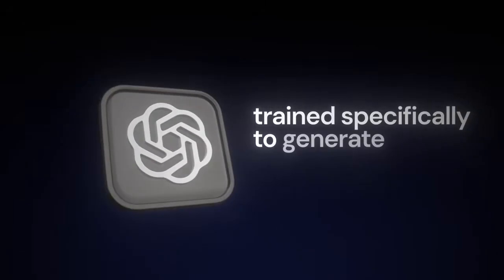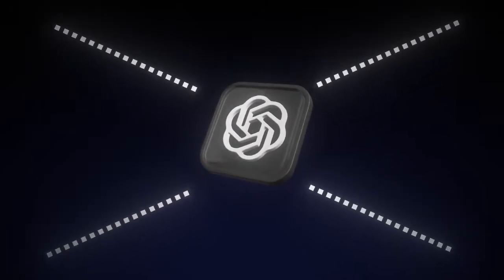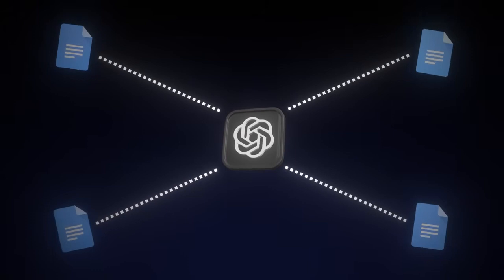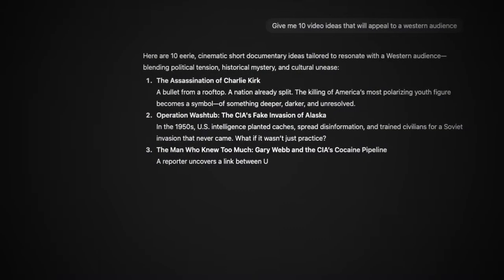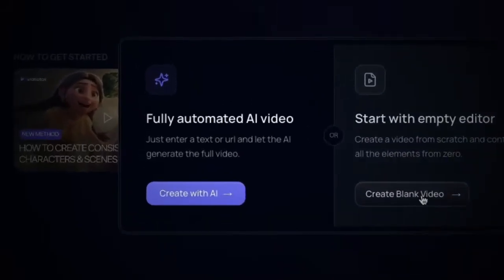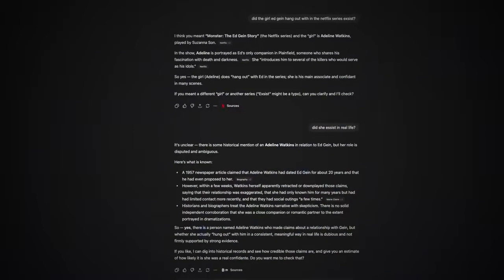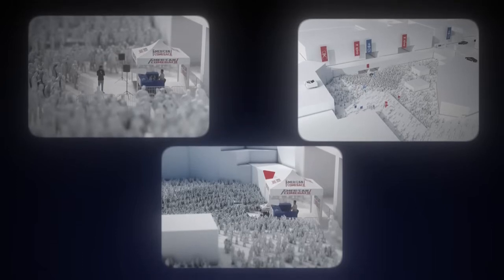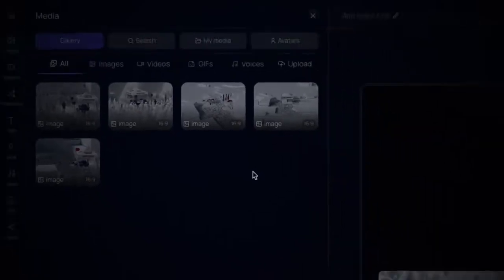How I Actually Make 3D Documentaries With AI